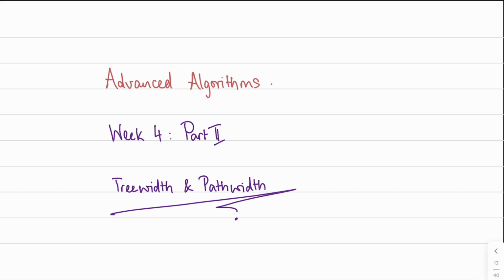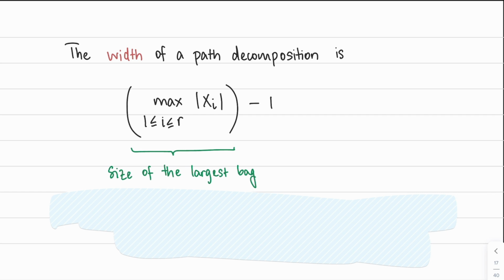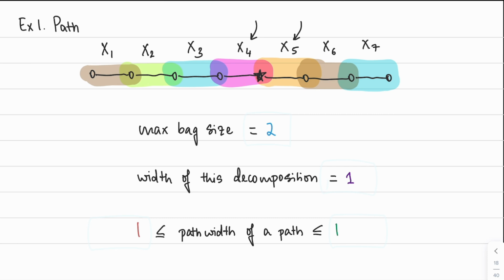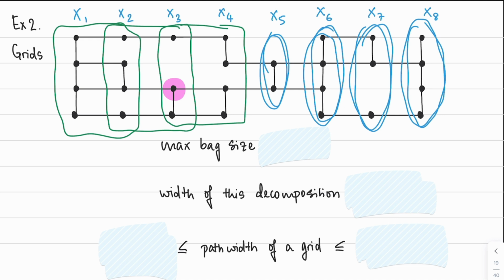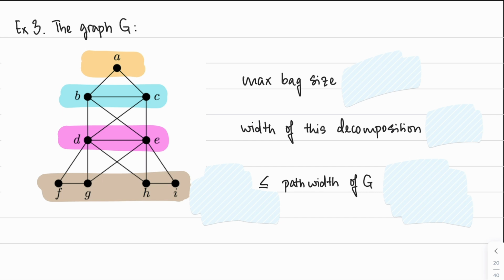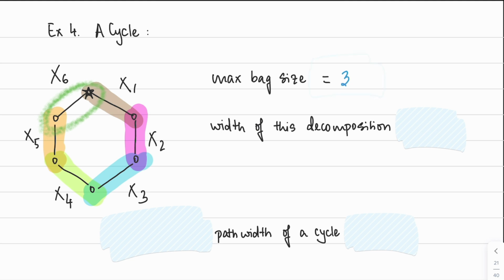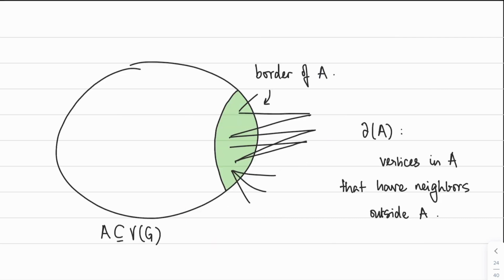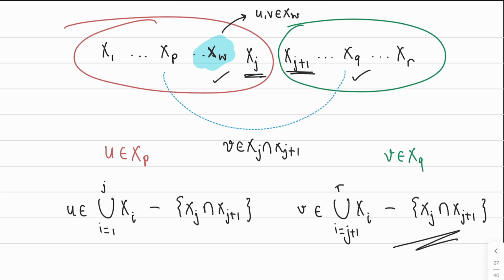W10_L10.2: Pathwidth: definition, examples & separations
Video Overview
 In this series of modules, we discuss the concepts of pathwidth and treewidth as a way of quantifying the path-likeness and tree-likeness of a graph, and generalize the DP we saw for computing a max-weight independent set from the previous week to a more general class of structures.
 Discover tree decompositions and treewidth, key tools for analyzing graph structure and enabling dynamic programming.